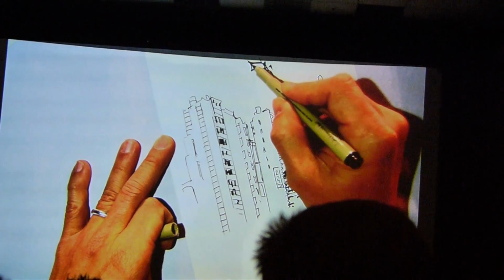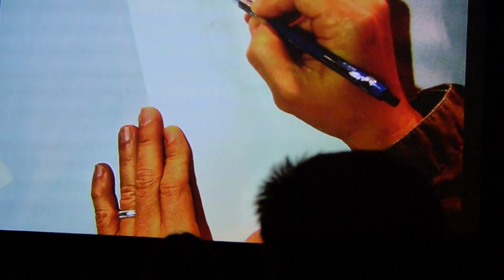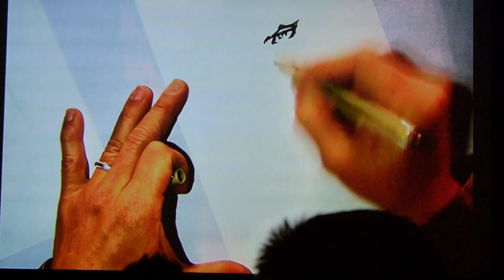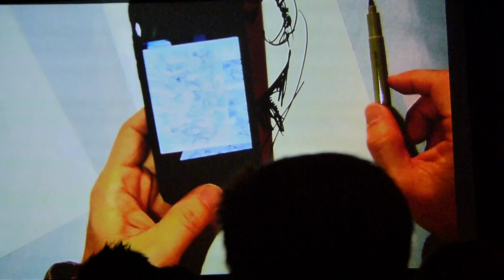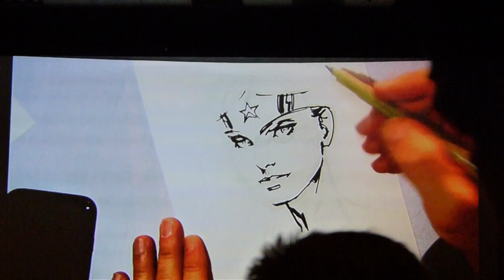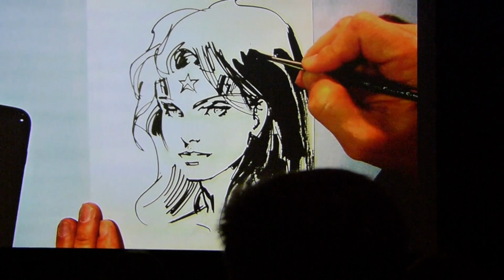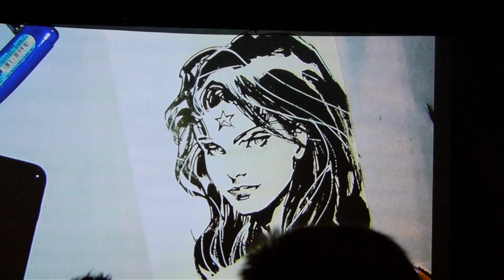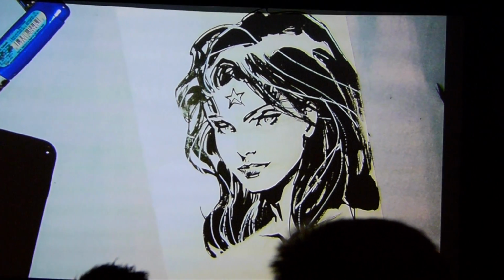Wondercon 2016 Part 1 with Jim Lee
For more geeky — nerdy articles, pictures, animation and videos….

Twitter — @EpicGeekdom